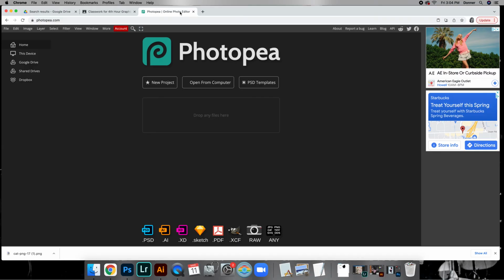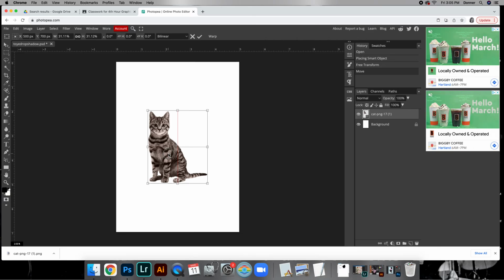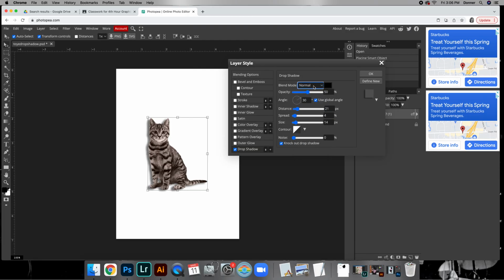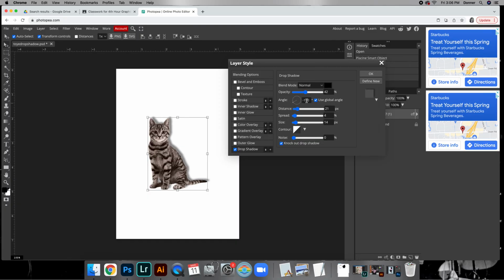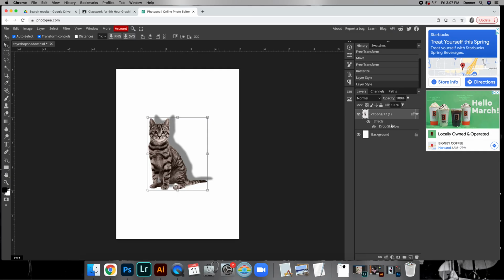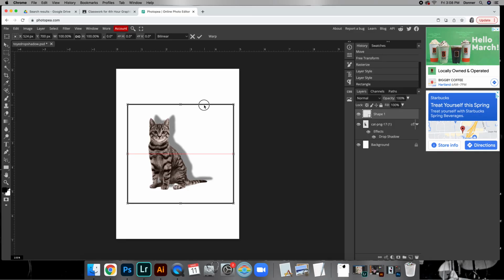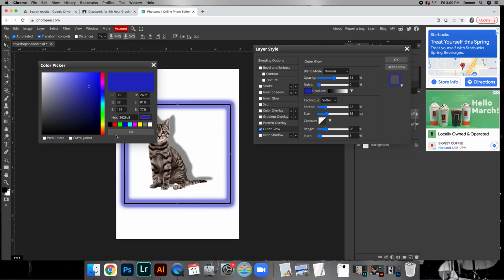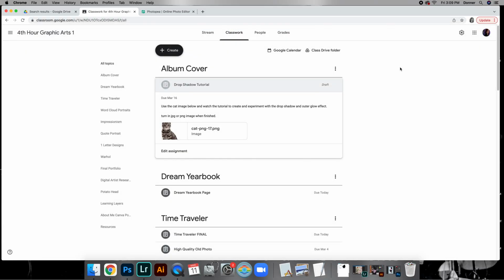Drop Shadow & Outer Glow Photopea Tutorial